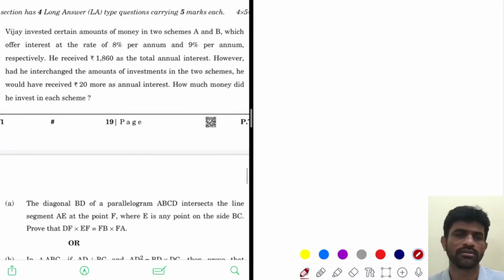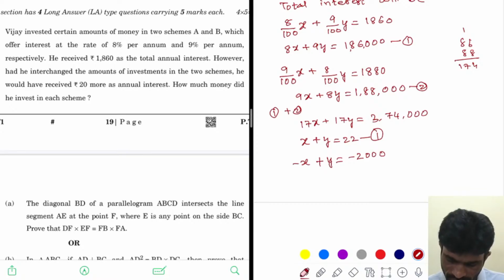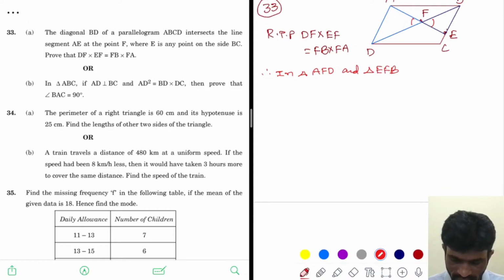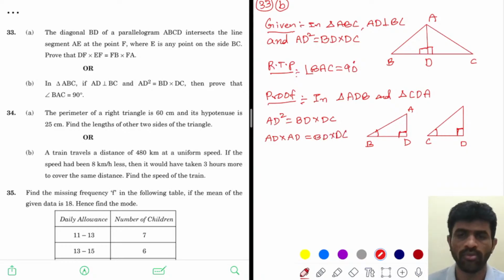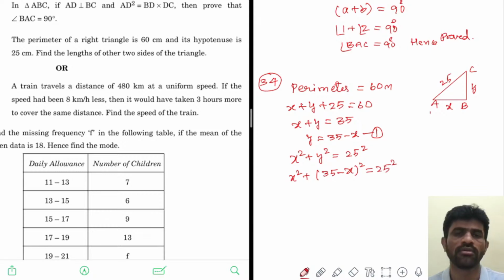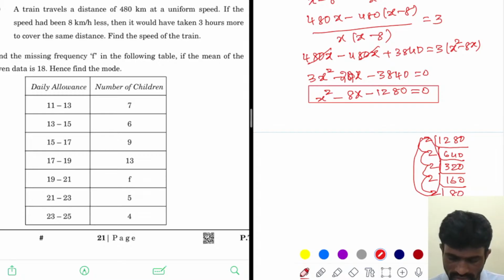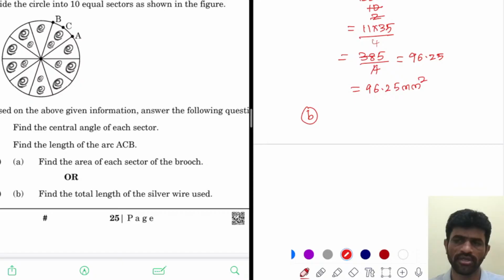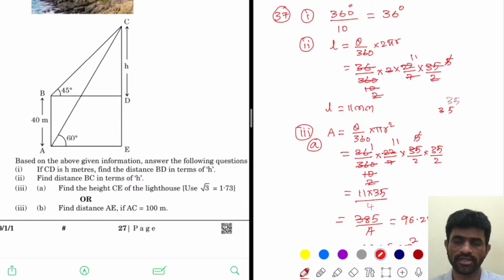MATHEMATICS QUESTION PAPER SET-1 DISCUSSION